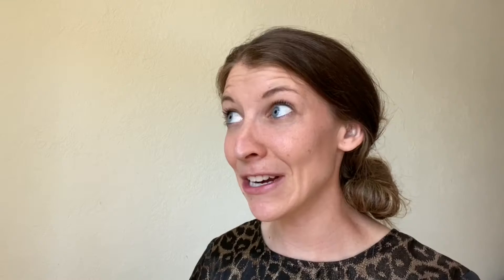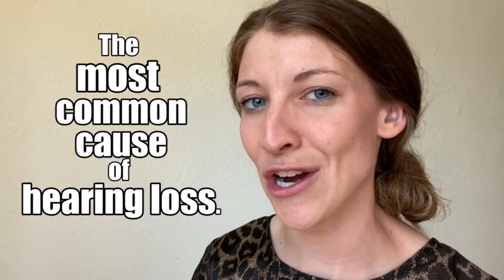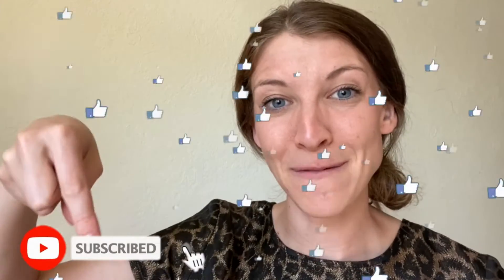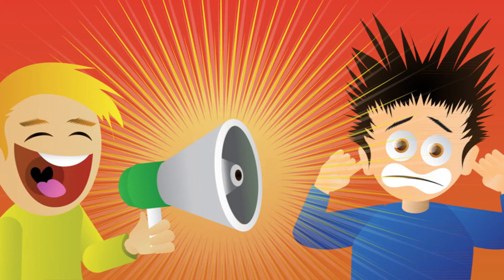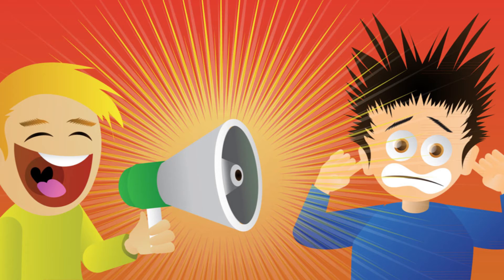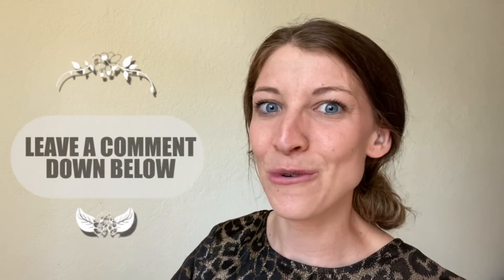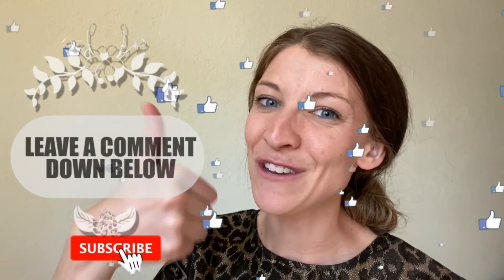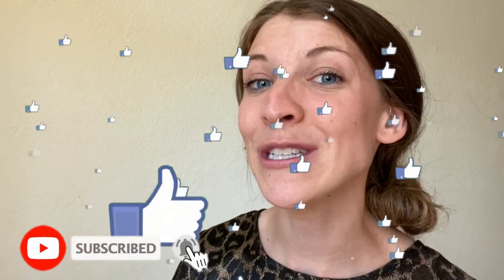How do hearing aids work?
Whether you're here for homework or genuinely wondering, I'm excited to share the answer to "How do hearing aids work?" I've wondered the same thing and I use the devices on a daily basis. Though they seem like magic "noise boosters" they are much more than that as complex sound computers! Join me as I give you the answer to "How do hearing aids work?" I want to know if you already know the answer in the comments below!